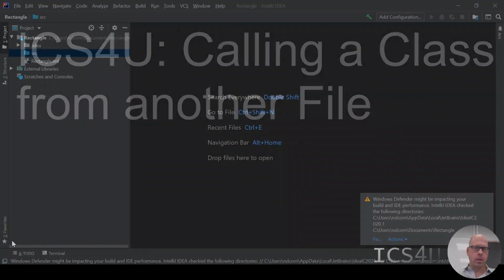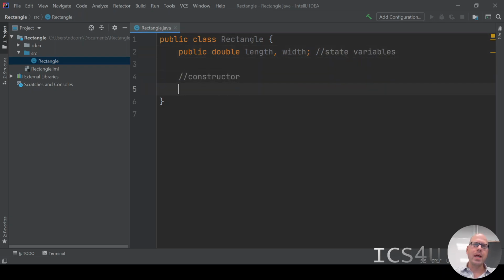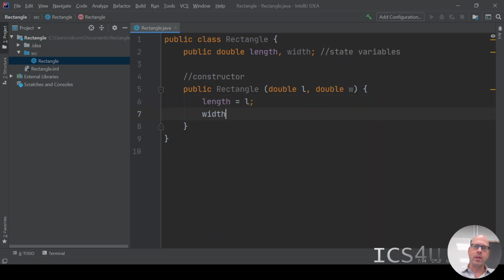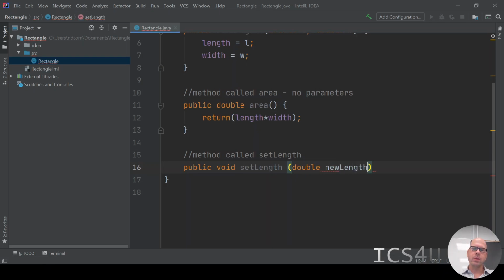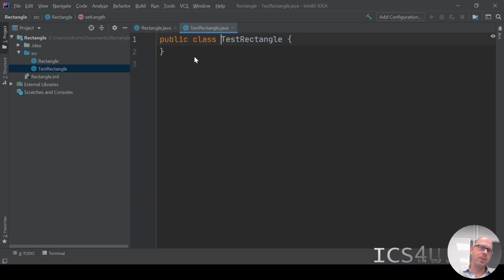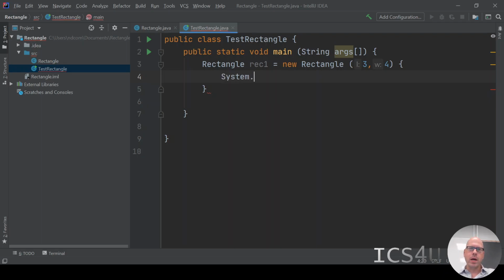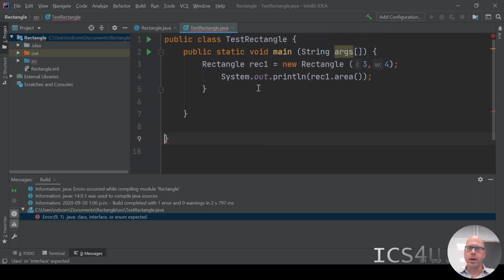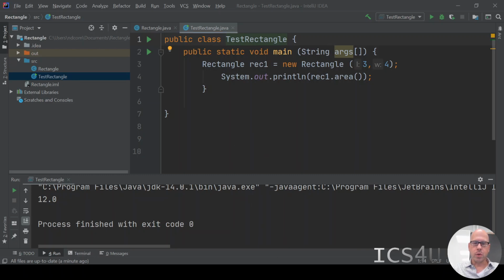ICS4U Calling a Class from Another File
Shows how to call a class from a different file. We use the example of creating a Rectangle class that calculates the area and lets us redefine the length and width whenever needed.